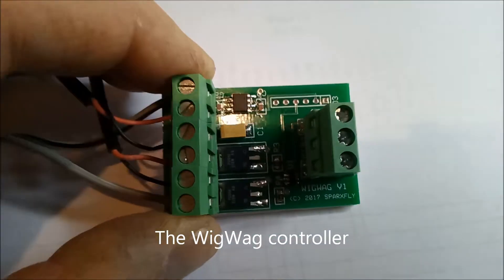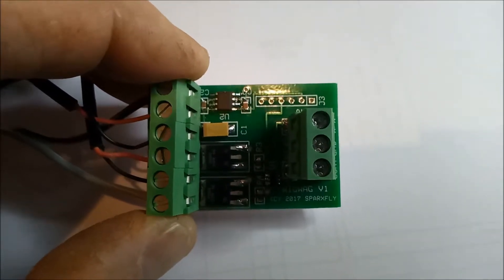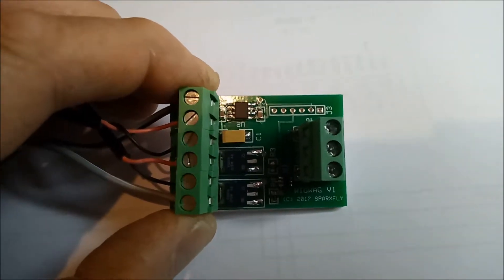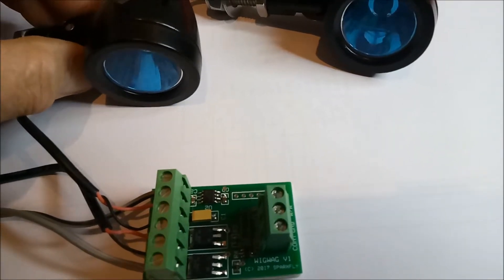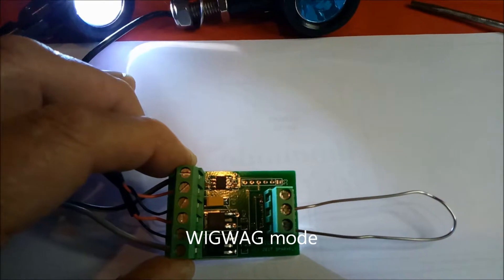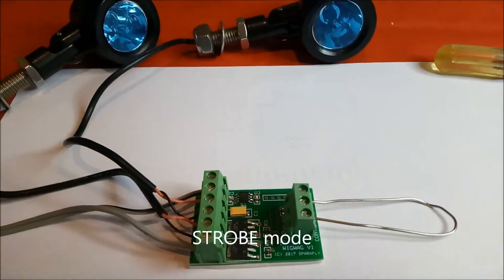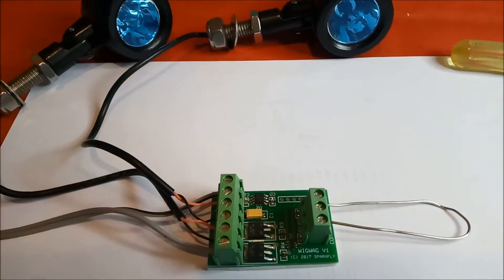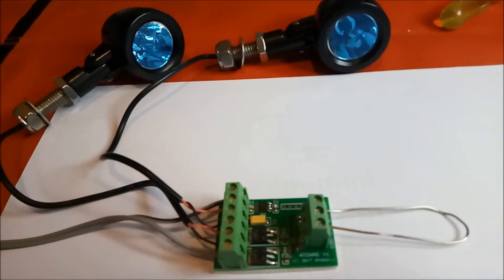wigwag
WigWag landing/strobe light controller- a quick look